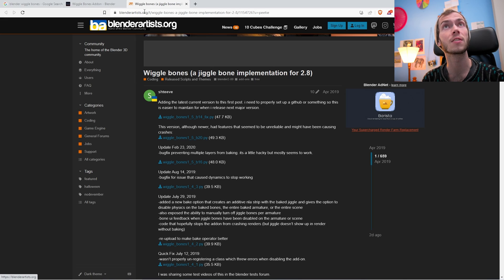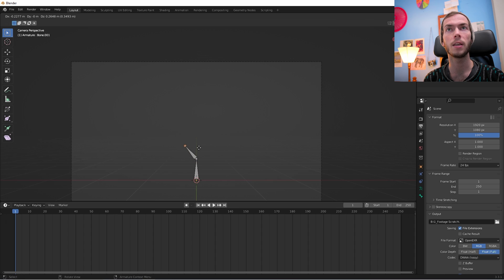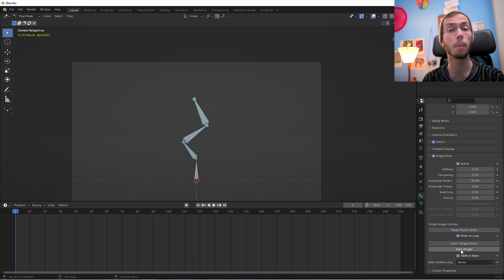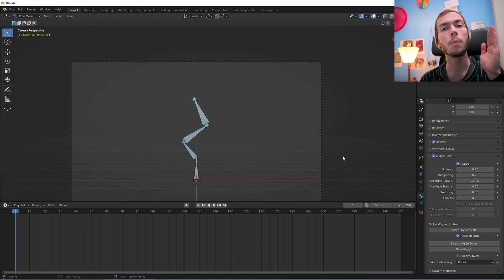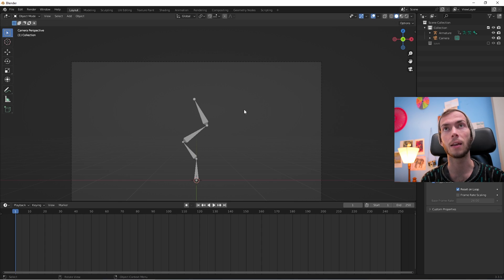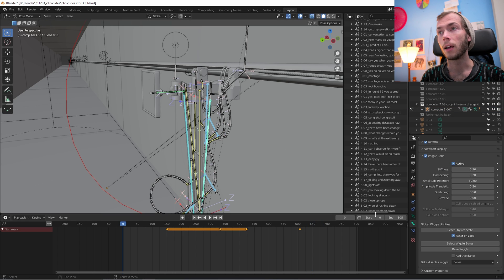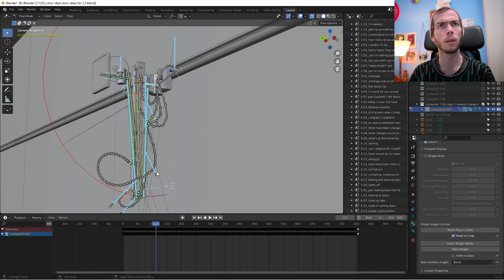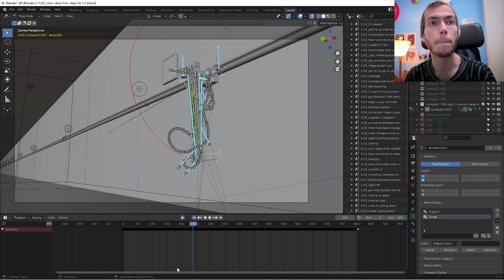Wiggle Bones Add-on with Blender 3.3 LTS (and new versions of Blender)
I'm sure we've all missed having this wonderful add-on in the newer versions of Blender, so in this video I show you how to get it going 3.3 LTS. (In the video I'm specifically using Blender 3.31)